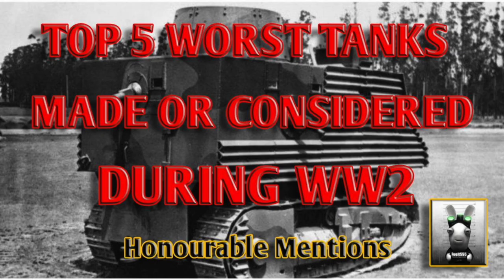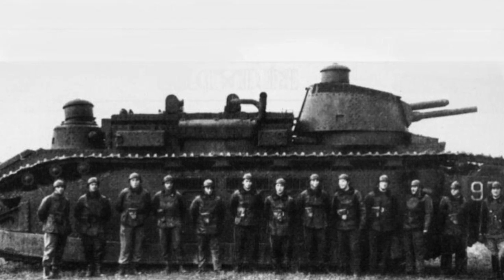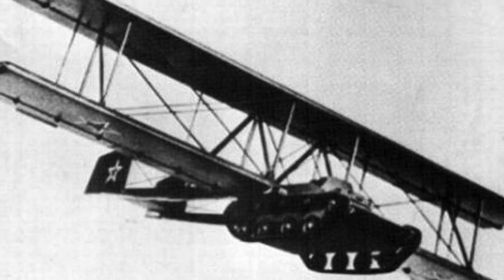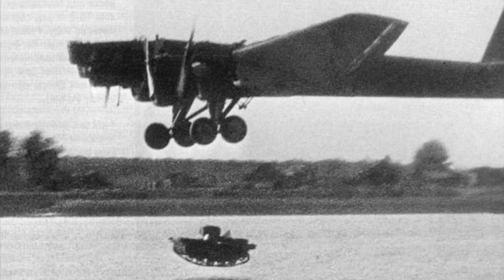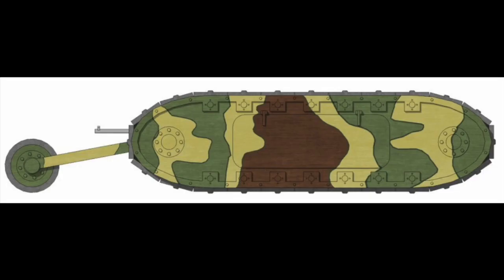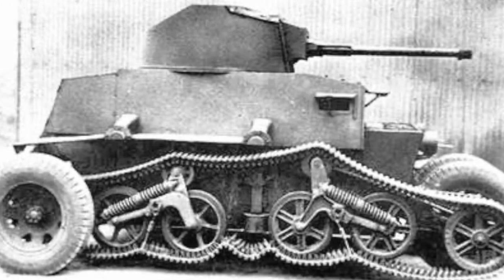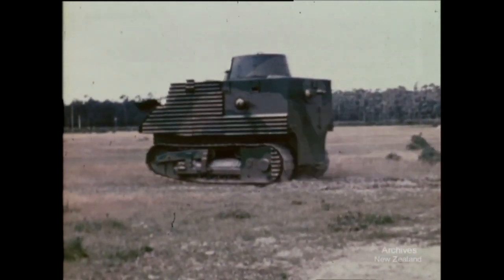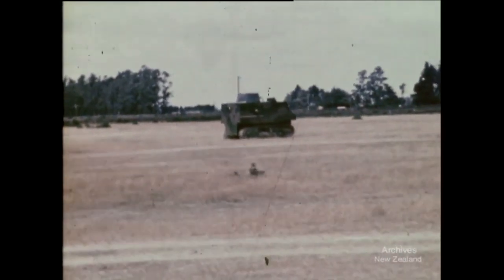TOP 5 WORST TANKS OF WW2: HONOURABLE MENTIONS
Instead of doing a mega long video on this subject, I thought I would do a 5 part series! Here we look at what I consider to be the 5 worst tanks either developed or considered during WW2.

 Honourable/Dishonourable Mentions - those that didn't make the list

Music (in order):
1. Those magnificent men in their flying machines
2. Dad's Army theme (BBC)
3. Thingy-me-bob - Gracie Fields
4. Boum - Charles Trenet

Video credits:

Tank Encyclopedia - Kugelpanzer
New Zealand Archives - Bob Semple Tank